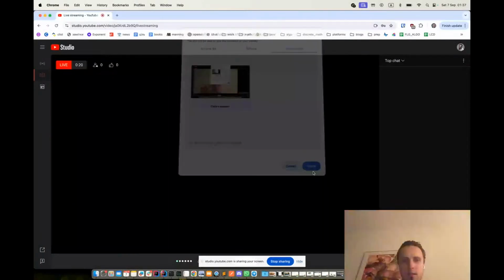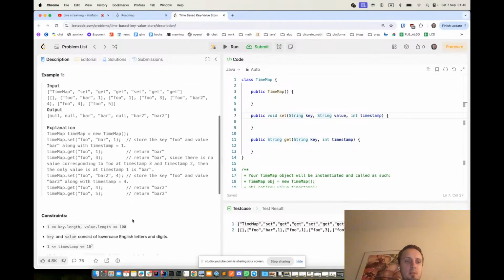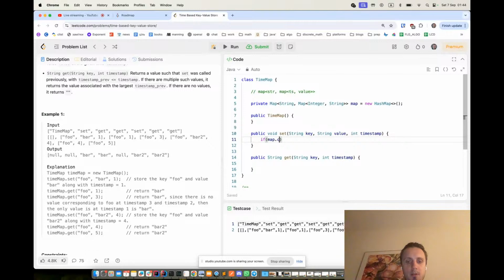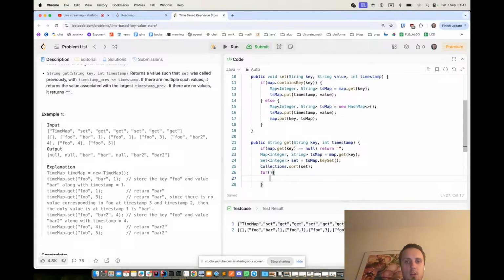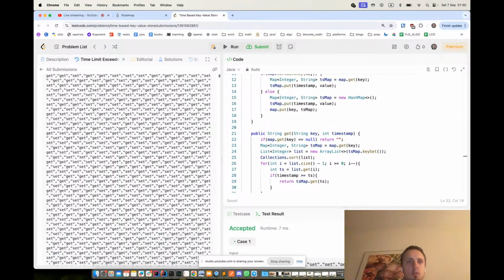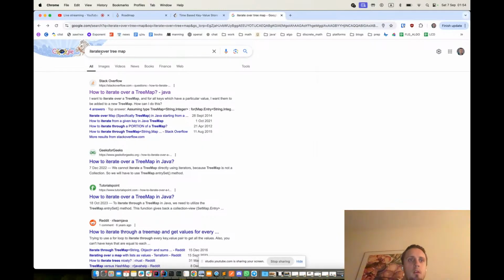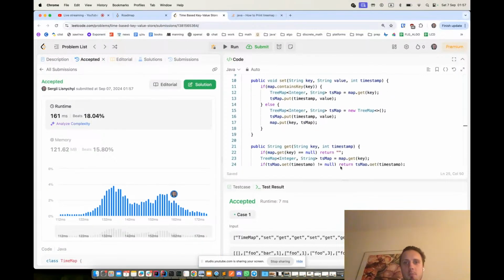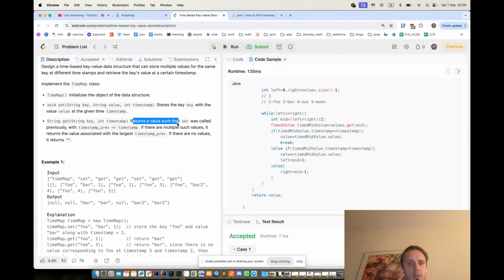september: neetcode binary search